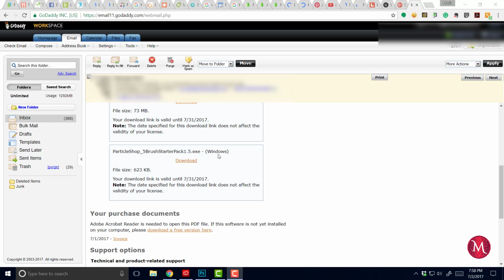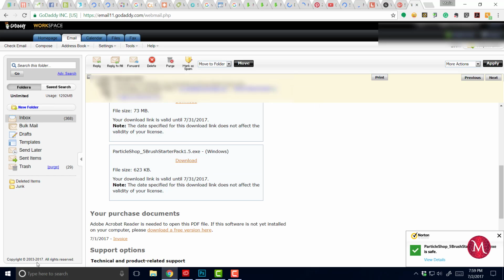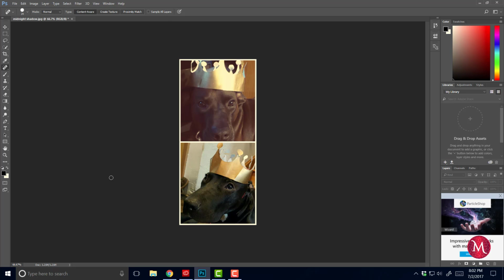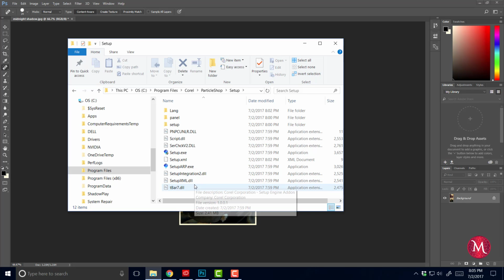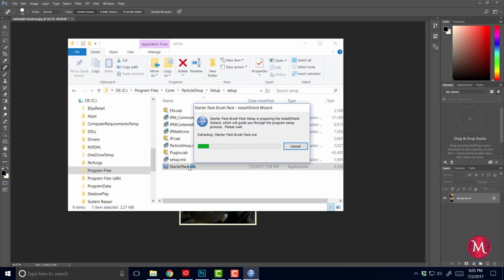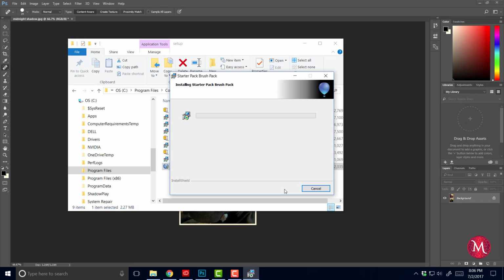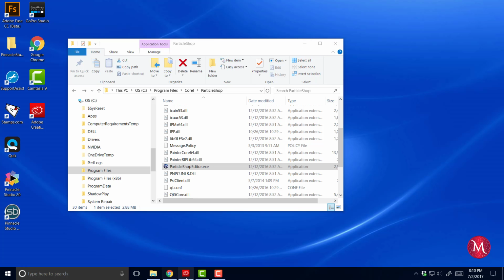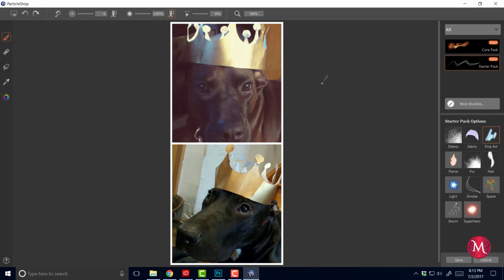ParticleShop 5-Brush Plugin for PhotoShop CC (Windows 10)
How to install the ParticleShop 5-brush plugin to Adobe PhotoShop CC (Windows 10).  I might have included one additional step than necessary, but you'll now be able to find where/how to load the plugin.  My apologies again for the periodic lag time during the video.  I wanted to make the tutorial while I came to the solution.  Thanks for your patience!